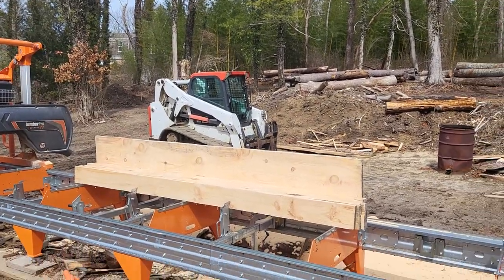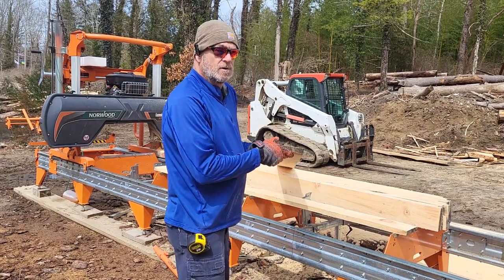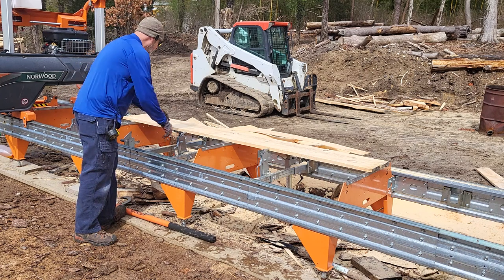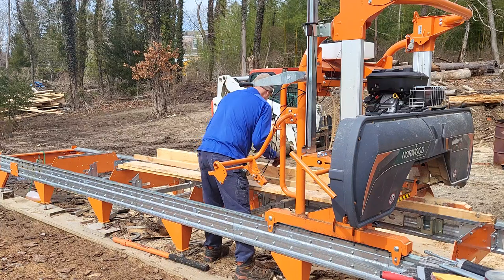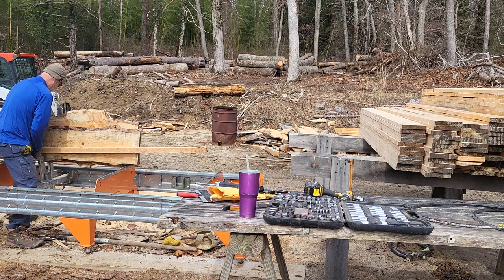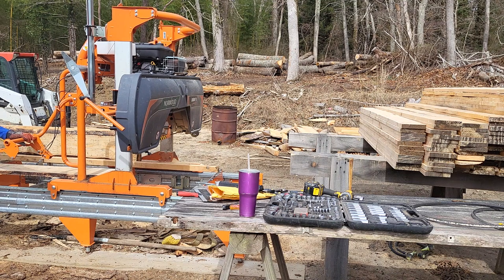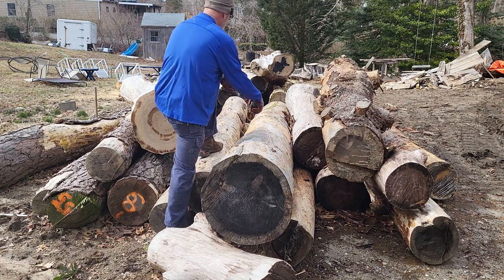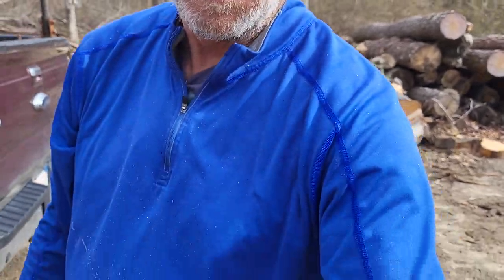Pirate Solutions Forestry on Norwood HD36v2 cutting up flitches and testing our adjustments.